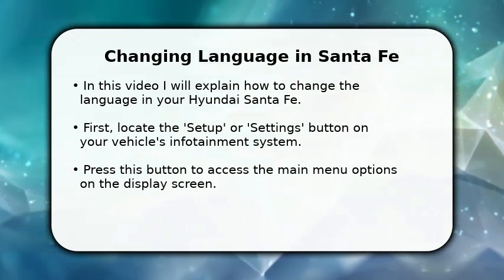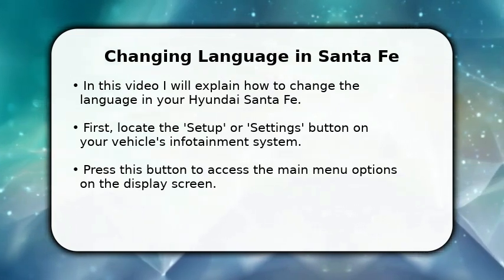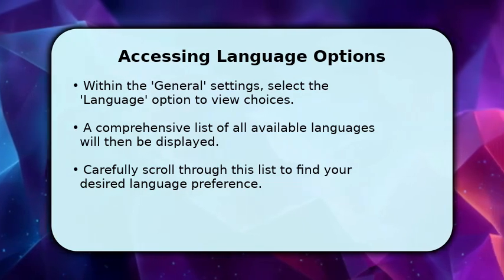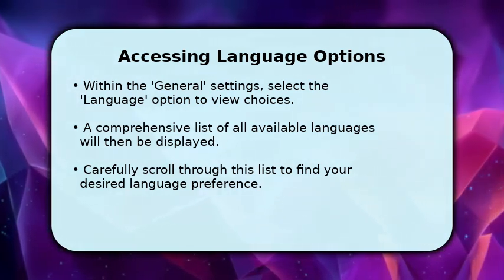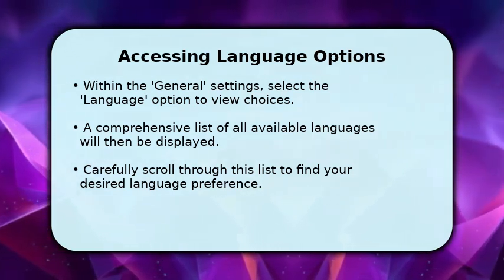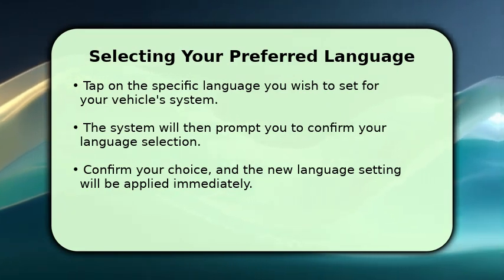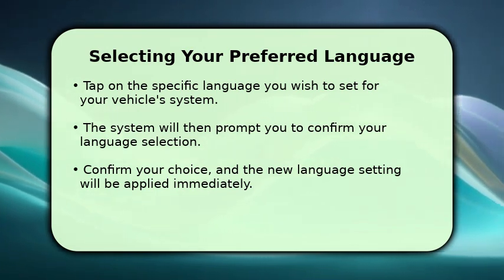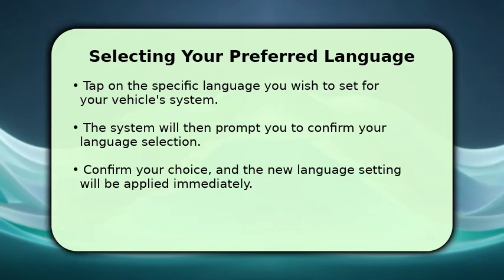How to Change Language in Hyundai Santa Fe (Only Way)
▸ (t) Changing the language on your Hyundai Santa Fe is a straightforward process that requires some patience and attention to detail. In this video, we'll cover everything from accessing the settings menu to selecting your desired language. Don't worry if you're not tech-savvy - our step-by-step guide makes it easy to follow along and complete the task with confidence.